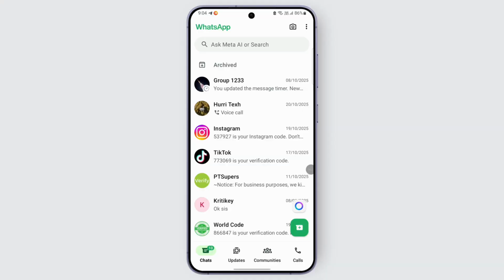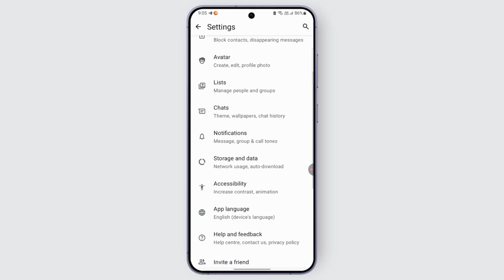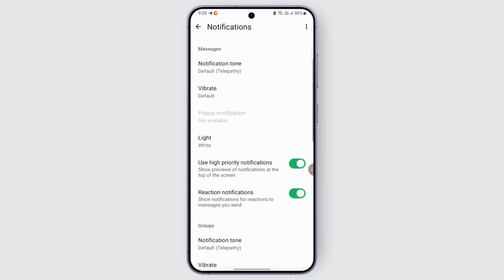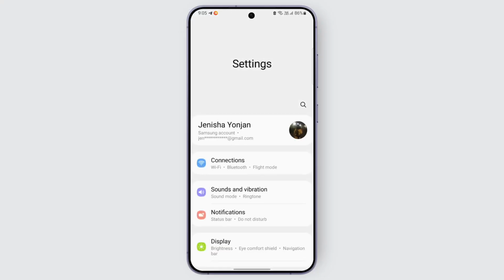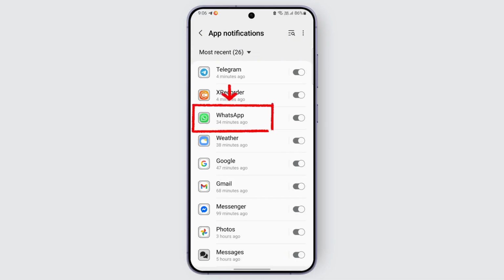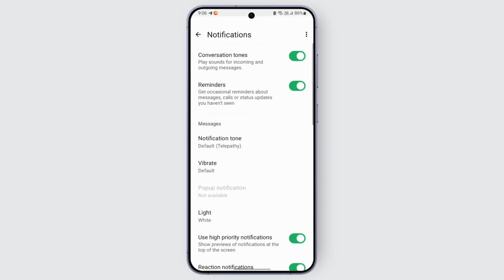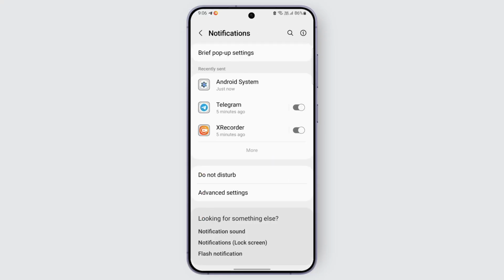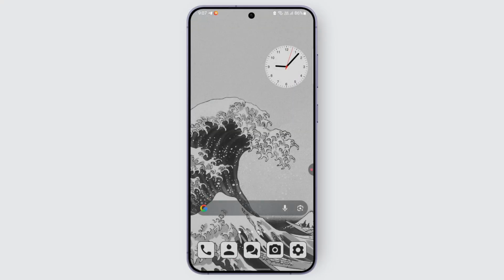How to Turn Off WhatsApp Message Preview in the Notification Bar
Want to turn off WhatsApp message preview in the notification bar to keep your chats private? This video will guide you through the steps on how to turn off WhatsApp message preview in the notification bar quickly and easily. Whether you're asking, "How do I hide message previews on WhatsApp?" or need help with notification privacy settings, this tutorial has you covered. Learn the steps to disable message previews and protect your privacy. Watch now to see how you can turn off WhatsApp message preview in the notification bar today!

Timestamps:
00:00 How to Turn Off WhatsApp Message Preview in the Notification Bar
00:10 How Do I Hide Message Previews on WhatsApp?